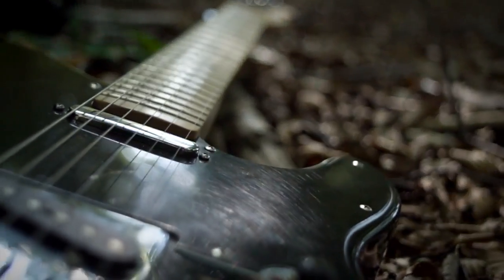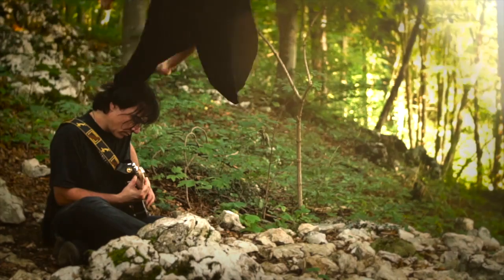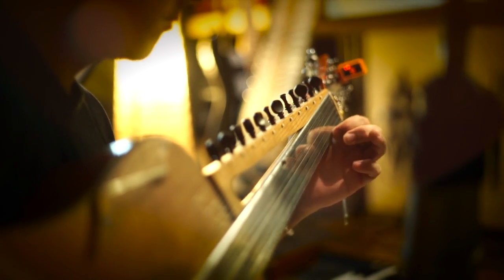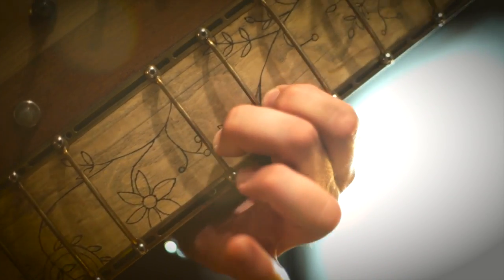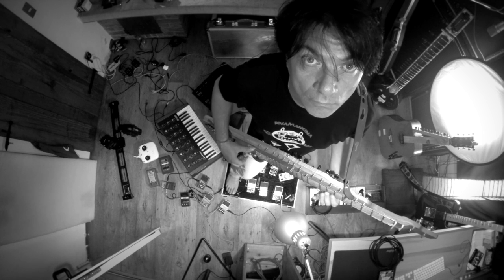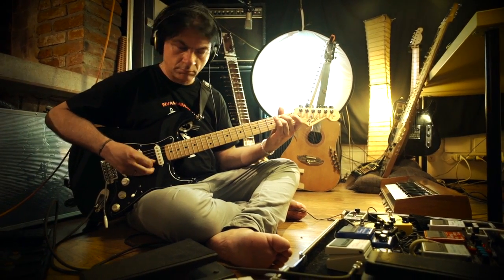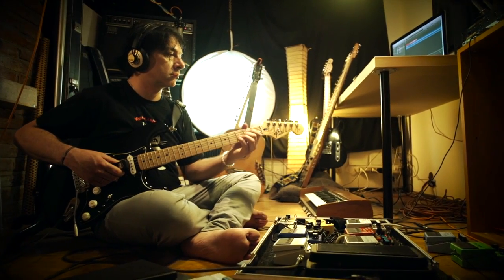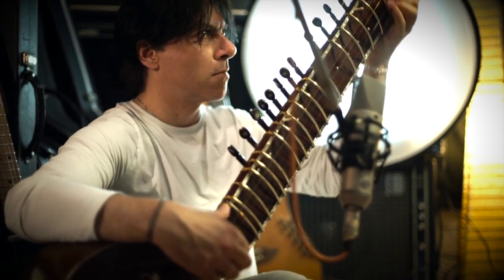SITARVALA HD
Sitarvala/Andrea Ferìgo
Regista/Director: Alvaro Lanciai
Anno/Year: 2016
web:

bio
He began to study and play guitar by himself when he was 11 years old. He got the Diploma in Classical Guitar at the Conservatory of Verona under the guidance of Federico Mosconi and Stefano Grondona. He graduated in Sitar and Indian music at the Conservatory of Vicenza under the guidance of Gianni Ricchizzi and Amar Nath Mishra from Benares (India). He got the five-year degree and specialization in sitar in the same Institute in March 2011 with highest honors. He trained and specialized in electric guitar and electric bass at the School LIZARD of Padua in 2008. He developed some educational projects in collaboration with the Municipalities of Modena, Verona, Brescia and Reggio Emilia to spread the great heritage of Indian Classical Music among young Italian students. Along with the Association of Social Promotion "Sahaja Yoga" and Diabetic Association of Verona, he has developed the project Todi to test an alternative method to treat patients suffering from diabetes through music and meditation. He plays electric guitars and electric sitar (a 20 strings instrument of his own invention) in a rock band called RANJ. He plays the classic sitar  (North Indian instrument), a modified 32-string steel fingerboard fretless guitar called Nirmala Vina (an instrument of his own invention), the svaramandala, the tanpura and 12-string acoustic guitar in the band LILA. In a solo project named Sitarvala he plays different string insruments and electronic devices. Now he is working together with Silvia Alfei an italian artist to add dancing to the sounds of Sitarvala. In the band FACCIASCURA he plays electric and acousti guitars.

Si è formato da autodidatta all’età di 11 anni. Ottiene il Diploma di Chitarra Classica al Conservatorio di Verona sotto la guida
di Federico Mosconi e Stefano Grondona. Si diploma in Sitar e musica indiana presso il Conservatorio di Vicenza sotto la
guida di Gianni Ricchizzi. Continua gli studi del sitar con i maestri Gianni Ricchizzi e Amar Nath Mishra da Benares (India) Ot-
tiene laurea e specializzazione quinquennale in sitar e presso lo stesso Istituto nel marzo 2011 con il mas-
simo dei voti e la lode. Ha studiato in chitarra elettrica presso la Scuola LIZARD di Padova
sotto la guida del M° Osvaldo Di Dio nel 2008. Insegna chitarra, basso, linguaggio, teoria e armonia musicale a Verona. Ha
sviluppato alcuni progetti didattici in collaborazione con i Comuni di Modena, Verona, Reggio Emilia e Brescia per diffondere
la Musica Classica Indiana tra i giovani studenti italiani. Assieme all’Associazione di Promozione Sociale “Sahaja Yoga” e
all’Associazione Diabetici di Verona, ha elaborato il Progetto Todi per la sperimentazione di un metodo alternativo della cura
del diabete attraverso la musica e la meditazione. Con RANJ suona chitarre elettriche e il sitar elettrico (uno strumento a 20
corde di sua invenzione). In duo suona il sitar accompagnato ai tabla. Nel progetto solista chiamato Sitarvala suona il sitar
elettrico, la nirmala vina (una chitarra modificata a 32 corde, strumento di sua invenzione) e le chitarre elettriche con proces-
sori e loop station. Nel nuovo spettacolo dal titolo Steppin’ Out collabora con la coreografa e danzatrice Silvia Alfei. Con FACCIASCURA suona le chitarre elettrica e acustica.
Discografia:
Aritmia ( 1995, Nuovi Spazi )
Soggiorno Obbligato ( 1996, compilation )
Lila ( 2001, funklab )
Raga Todi, Raga Yaman ( 2006, funklab )
La Perla Compilation (2007, funklab)
RANJ_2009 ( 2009, K-PaxMusic Management / Freecom )
VIAGGIO NOTTURNO ( 2013, Molto Recordings / Universal )